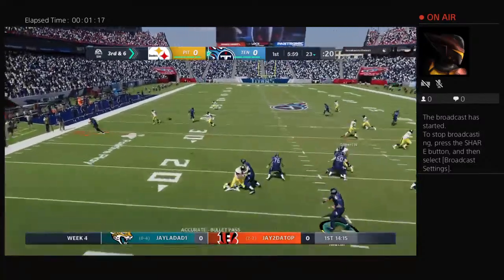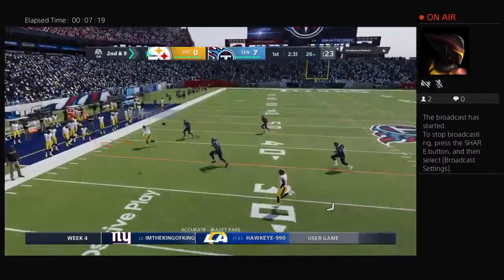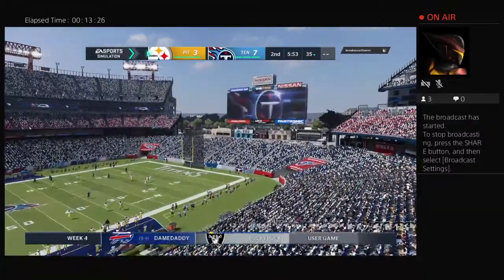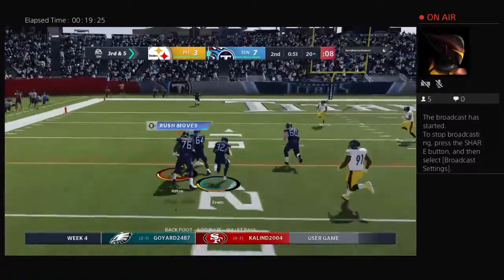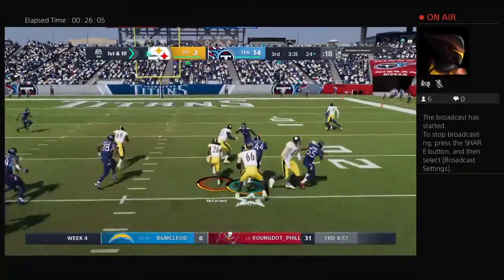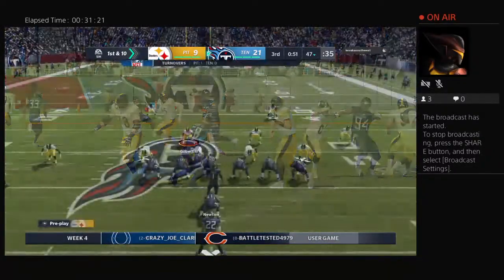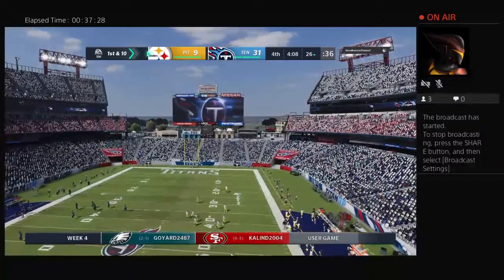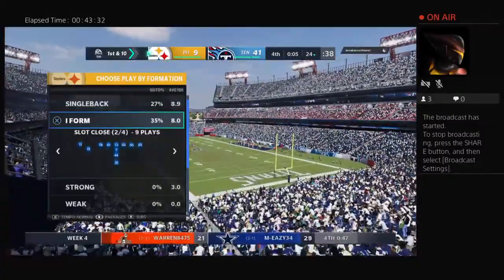getyaw8tup1's Live PS4 Broadcast